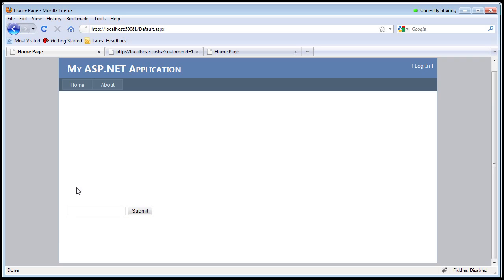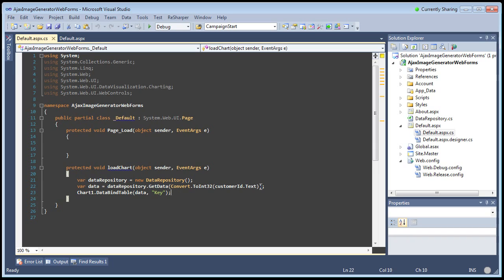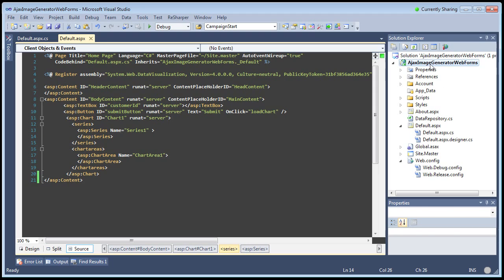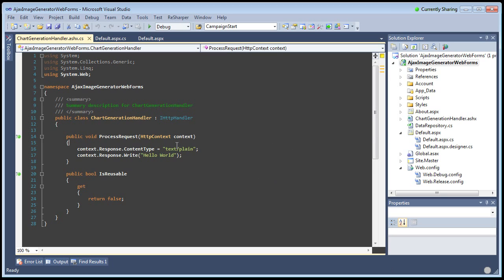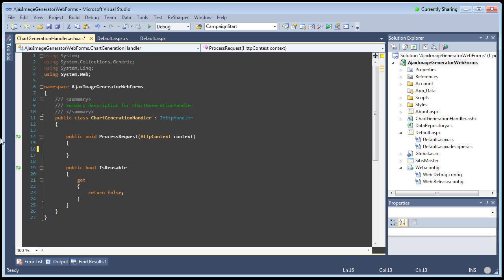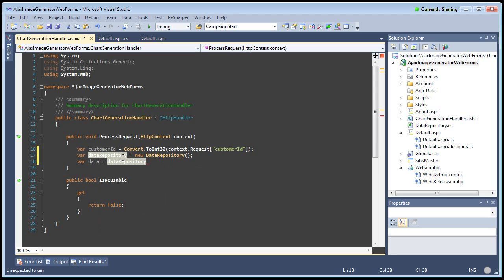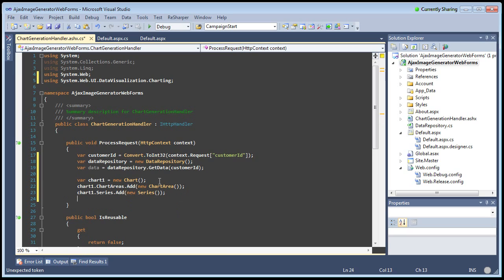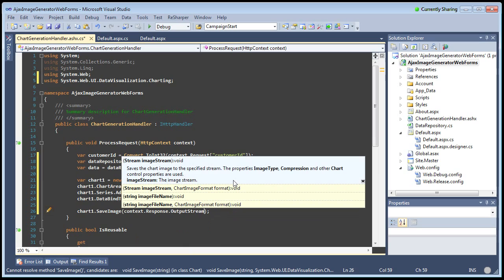Tekpub: Ask the Expert: Dave Ward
In this series Dave Ward (w/ James Avery) tackles questions submitted by viewers This production will be covering topics like ASP.NET, ASP.NET MVC, jQuery, ASP.NET Ajax, and much more.